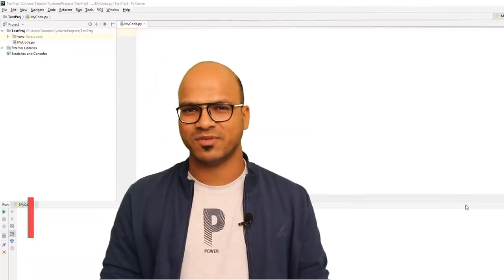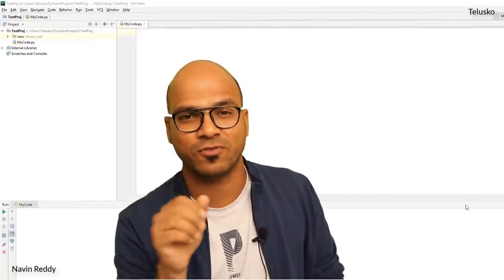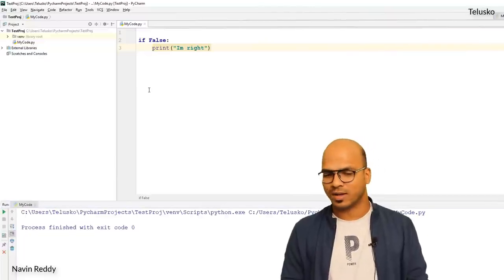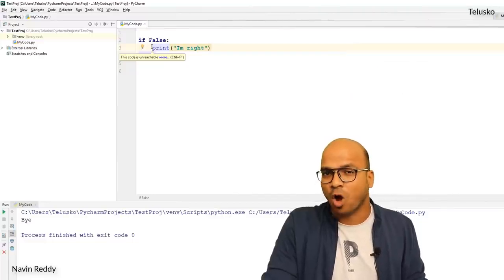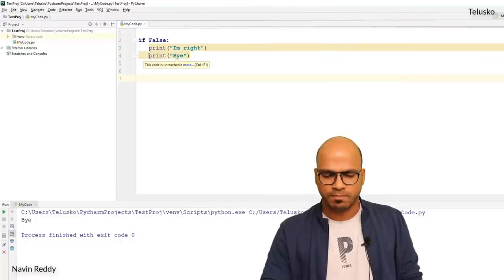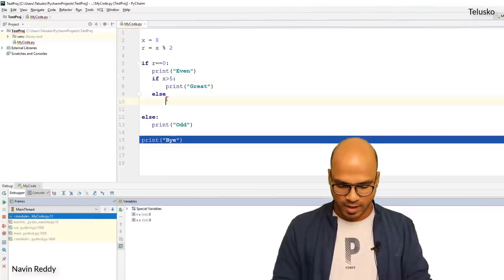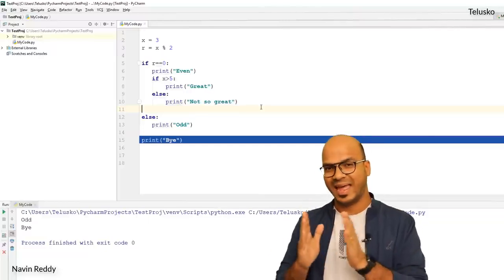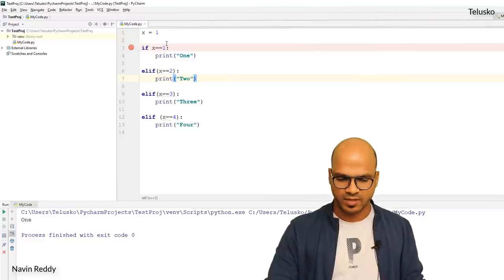Demystifying If-Elif-Else Statements in Python | Python Tutorial for Beginners | Tutorial #17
Welcome to Tutorial #17 of our Python Tutorial series for beginners! In this tutorial, we'll unravel the concept of conditional statements in Python, specifically focusing on 'if-elif-else' statements. Understanding these statements is crucial, as they allow your programs to make decisions based on certain conditions.

In this video, we'll cover:

Explanation of 'if', 'elif', and 'else' statements and their syntax in Python
Using 'if-elif-else' statements to control the flow of your program
Practical examples illustrating the application of these statements
By the end of this tutorial, you'll have a solid understanding of how to use 'if-elif-else' statements in Python and apply them to build more dynamic programs.